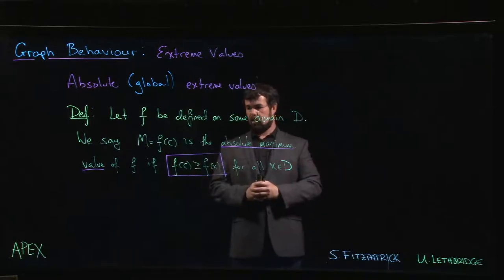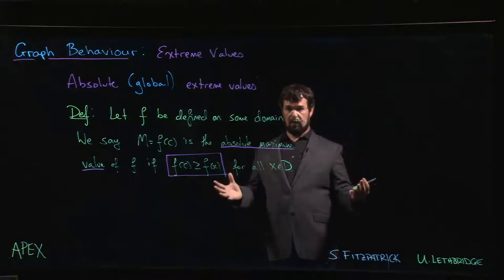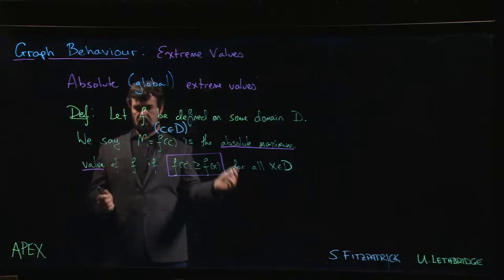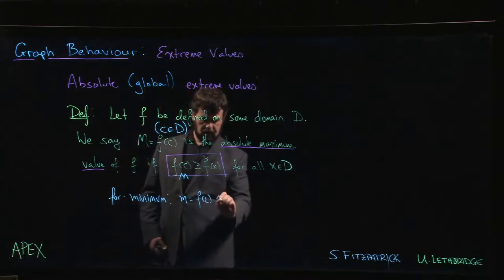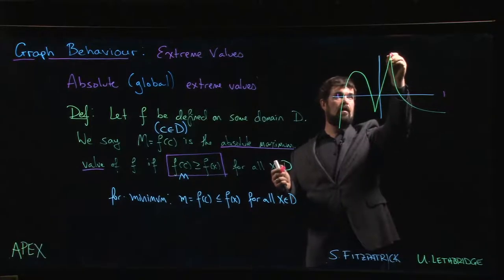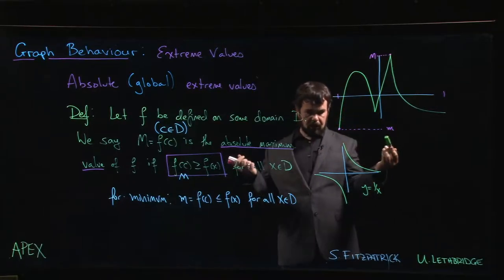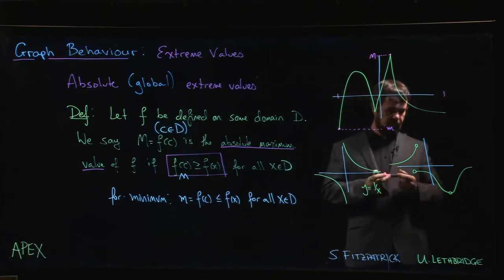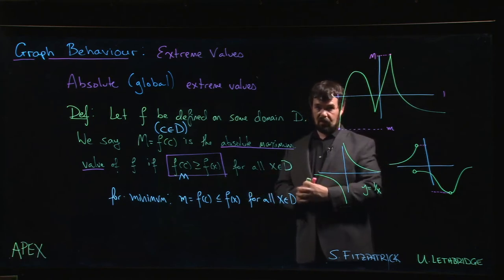Graphs: Extreme Values - 01. Absolute extrema